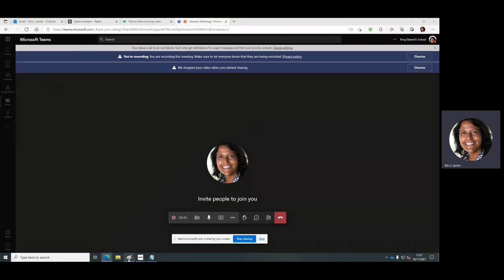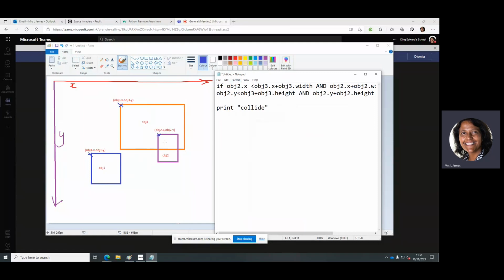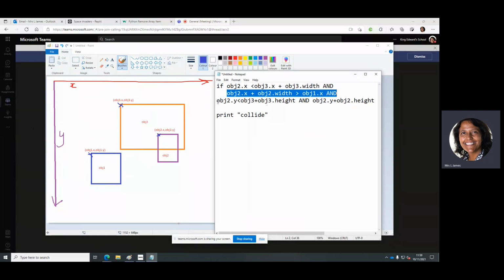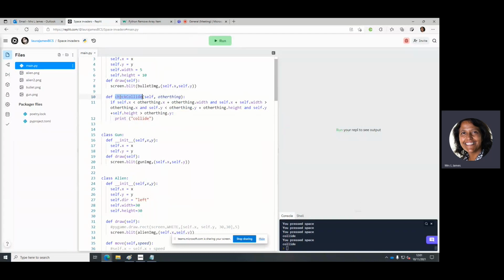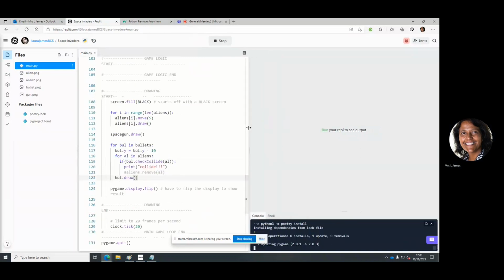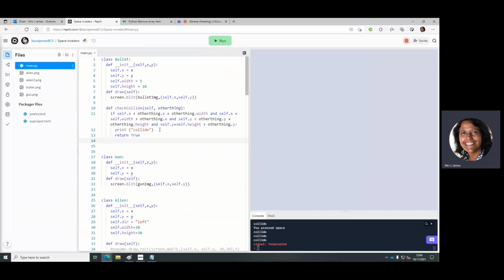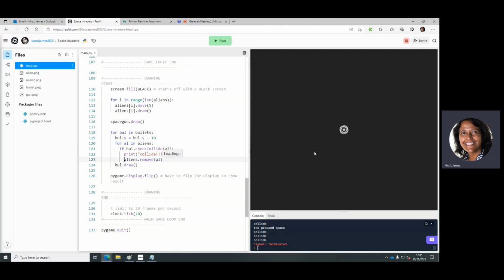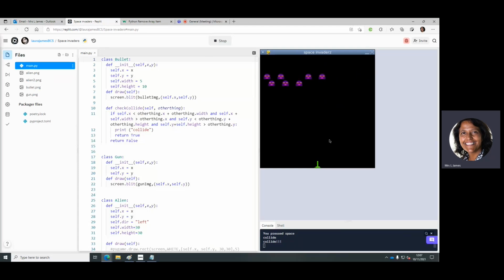Using Pygame: Basic Collision Detection in Space Invaders using Python's Pygame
For Year 12 and 13 students.